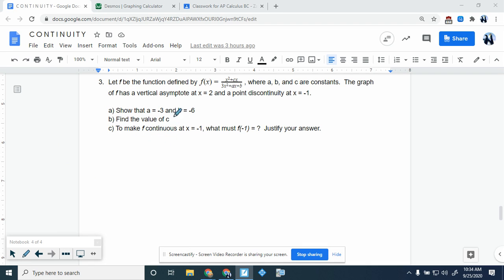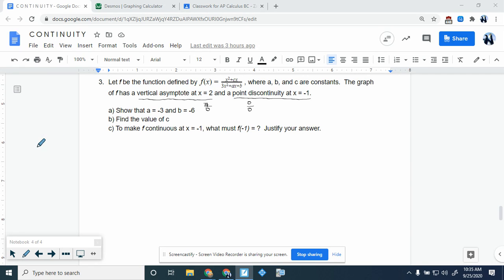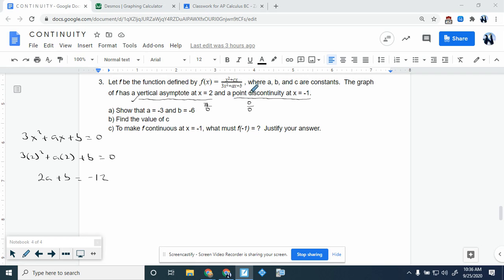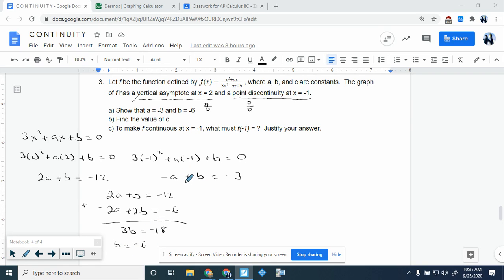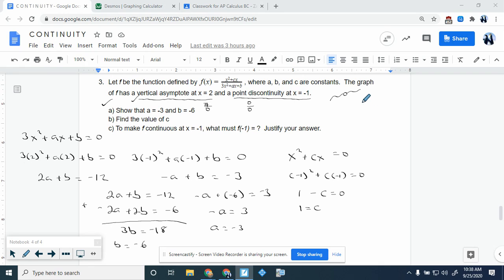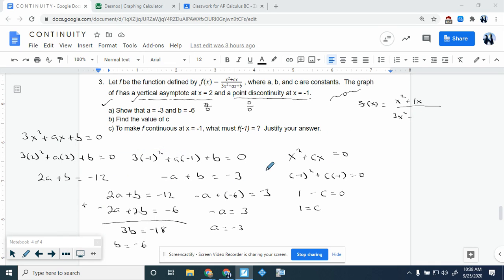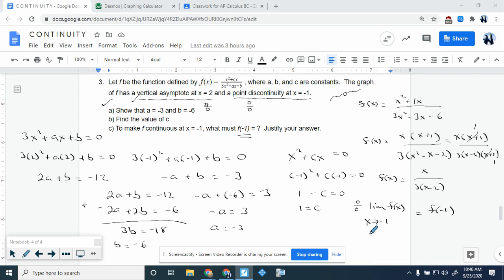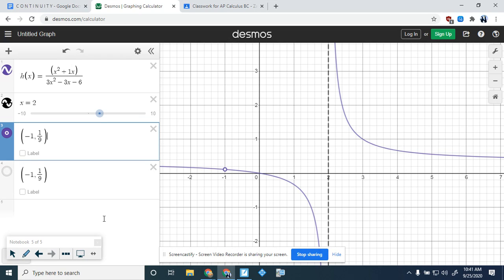Continuity Video 4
A fun little AP style question involving limits and continuity.
AP Calculus